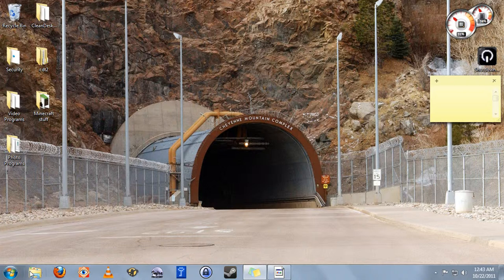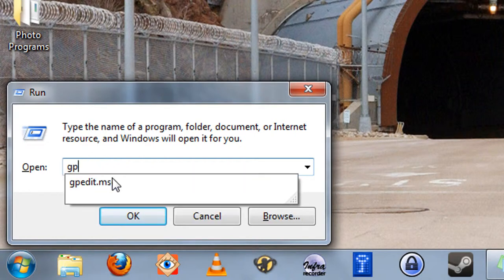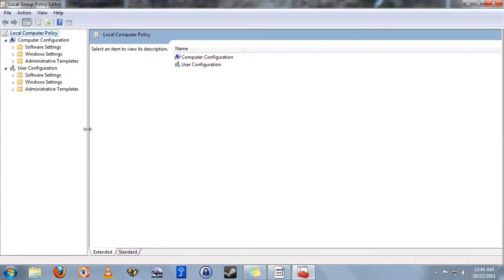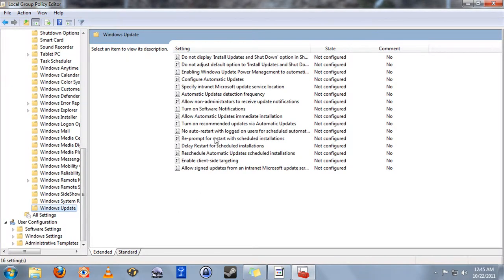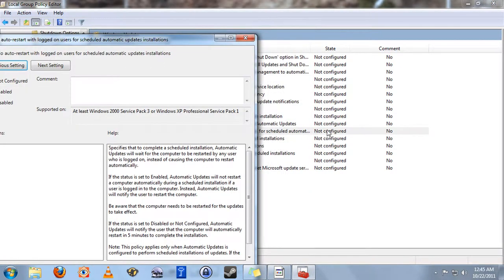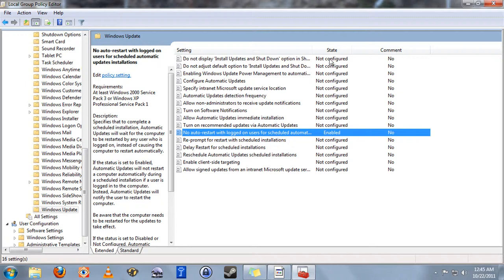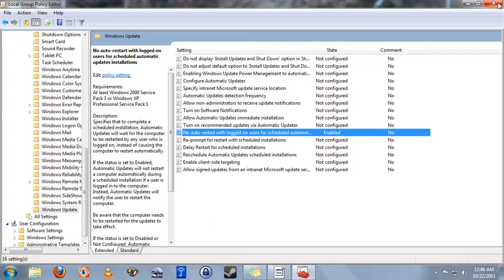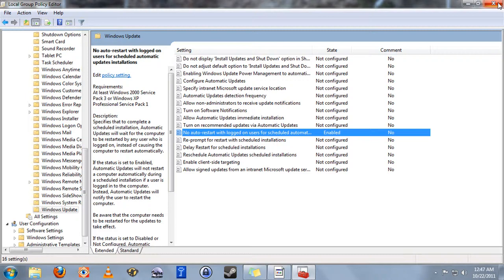Prevent Windows 7 From Automatically Rebooting After Updates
In this episode I show you how to stop Windows 7 from automatically restarting after Windows Automatic Updates.